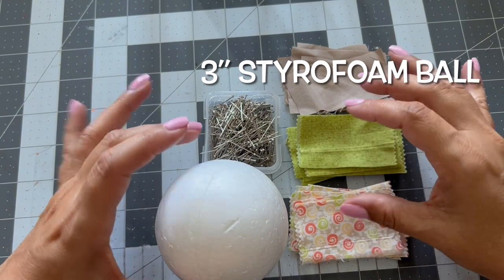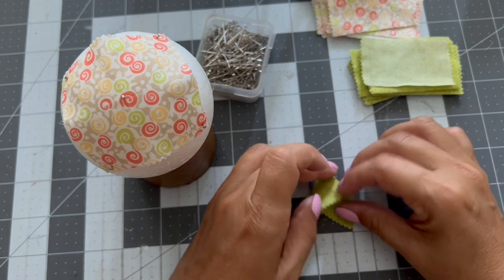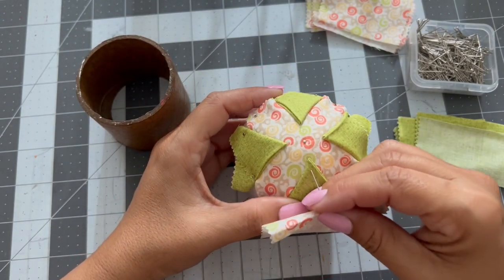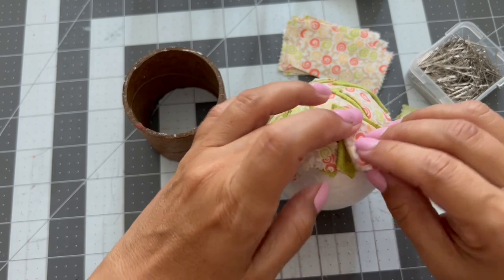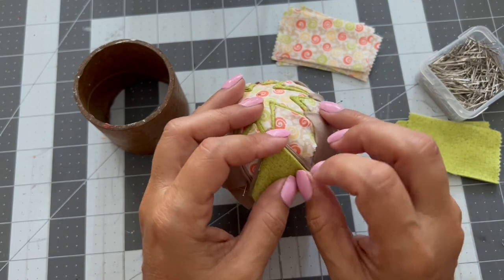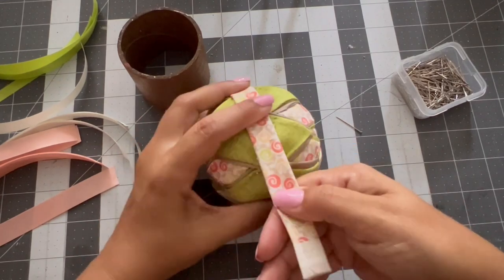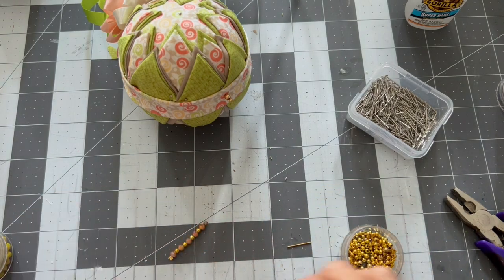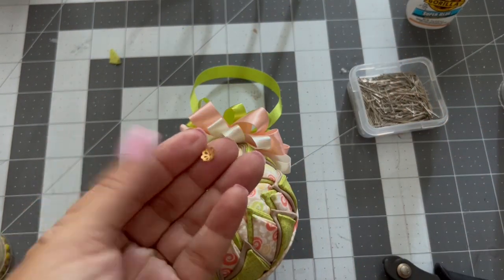No Sew Quilted Christmas Ornament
Here is a video we’re I show you how I made a no sew quilted Christmas ornament in a different pattern. Music: Evergreen
by: Morgan Kibby

Materials
Push Pins
Styrofoam Ball

I DO NOT have copyright to the pattern
I DO NOT have copyright to the music